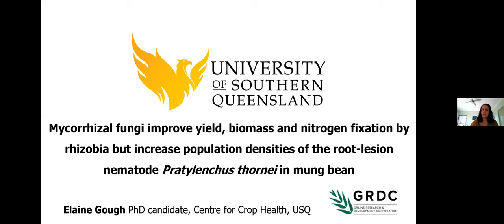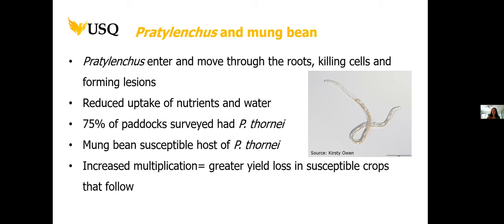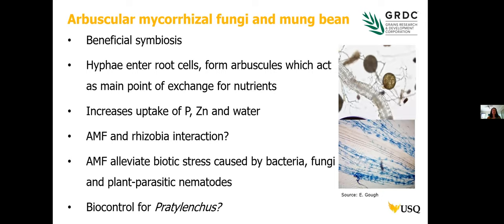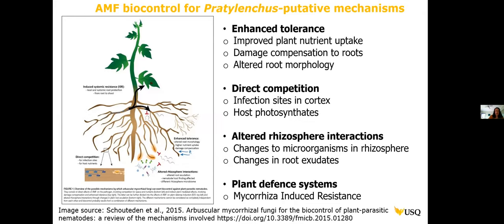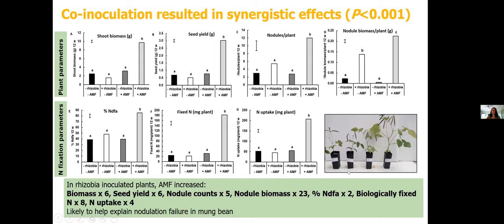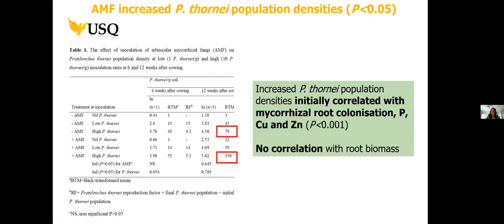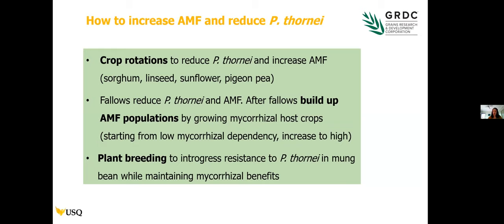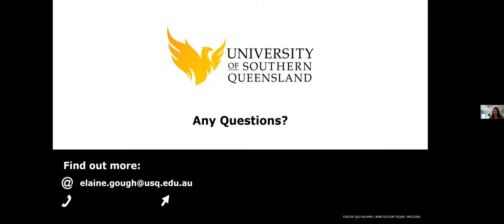APPS-Qld Seminar Series: Elaine Gough, Mycorrhizal fungi and Pratylenchus thornei in mung bean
Mung bean is a short-season, high-value legume crop in eastern Australia that is susceptible to the plant-parasitic root-lesion nematode _Pratylenchus thornei_. t also forms associations with the beneficial soil-borne arbuscular mycorrhizal fungi (AMF) which increases plant uptake of phosphorus (P) and zinc (Zn) in exchange for photosynthates. Interactions with AMF and biotic stressors in previous studies suggested that AMF may induce a biocontrol effect to reduce symptom severity and Pratylenchus population density in crops. Presented for the Queensland Chapter of the Australasian Plant Pathology Society (APPS).